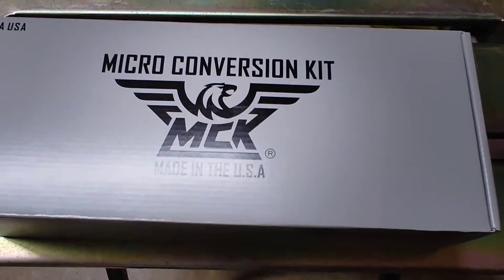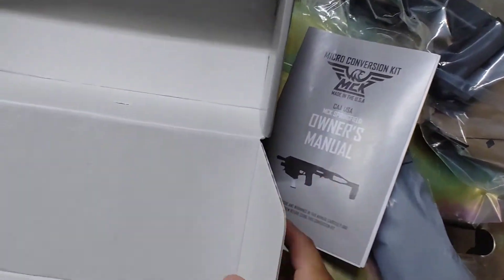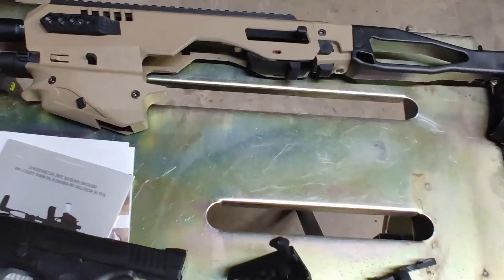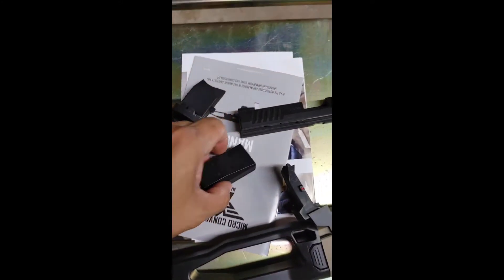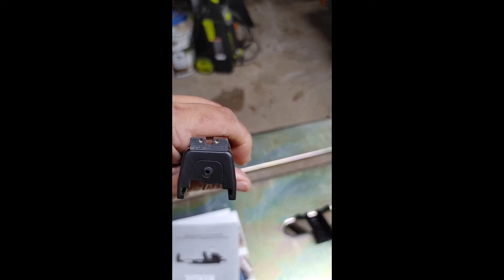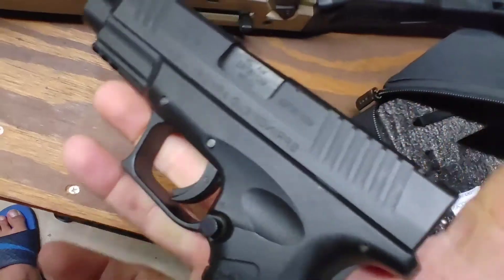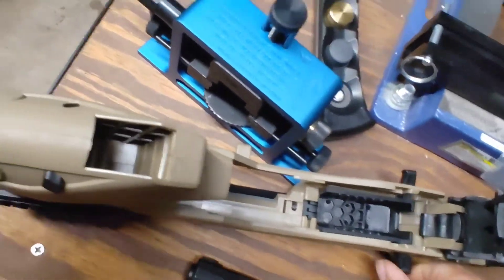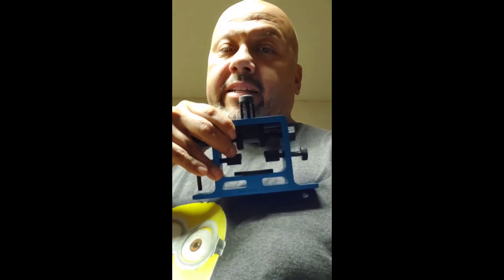CAA MCK on Springfield XDM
ahhh the trials and tribulations of getting my full sized   .40 caliber XDM to properly fit in the micro conversion kit from CAA.